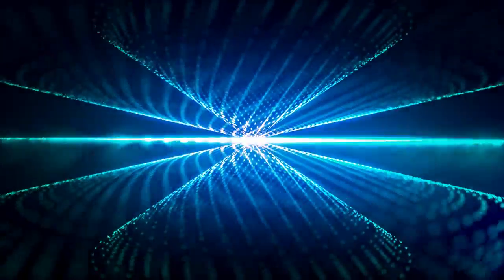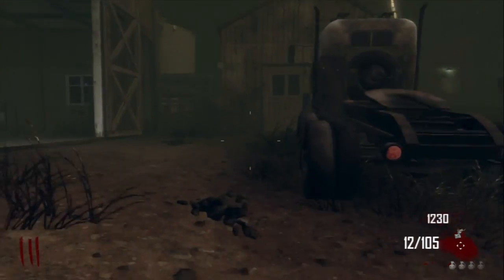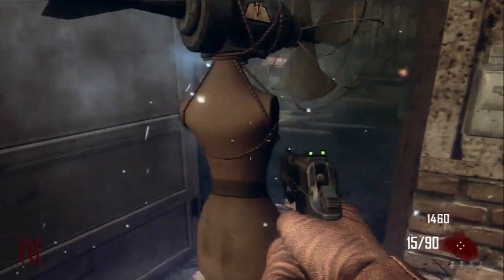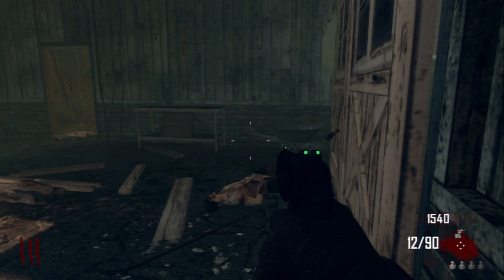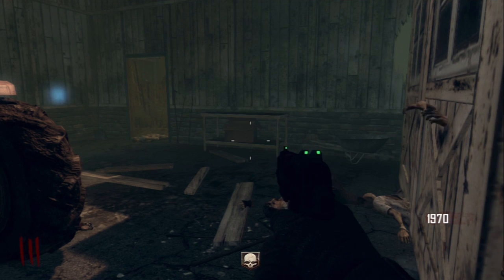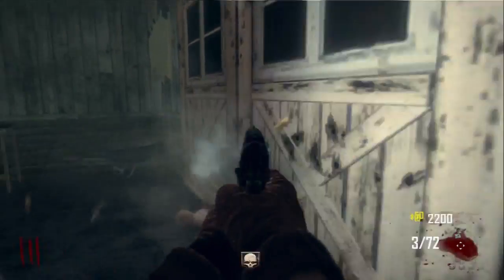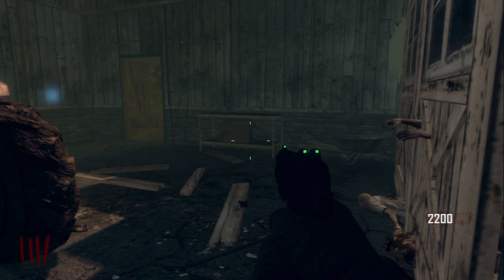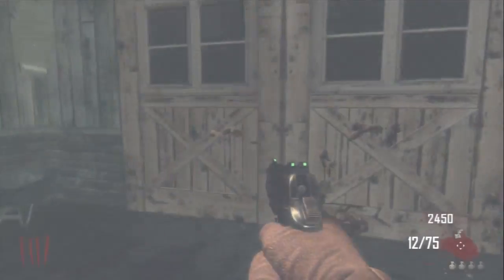Black Ops 2 Zombie Barrier Glitch! (On Farm)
This is a zombie glitch on the map Tranzit, and it's at the 3rd stop of the Bus stop!